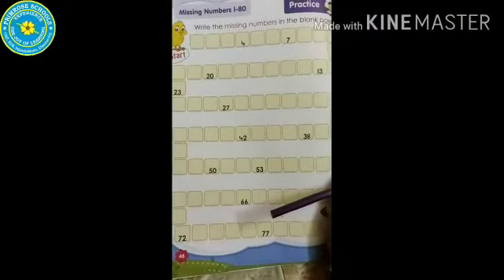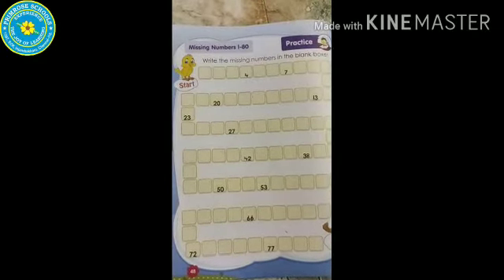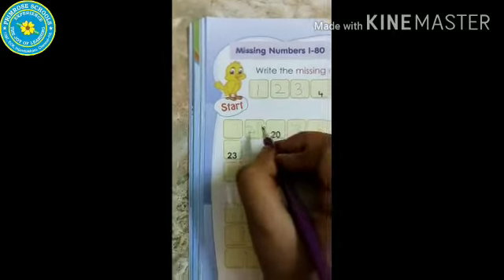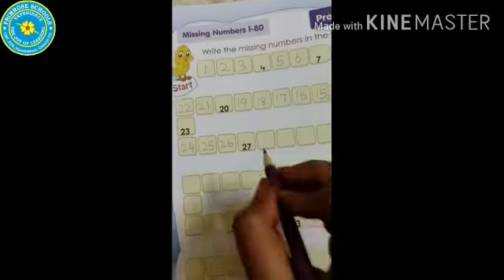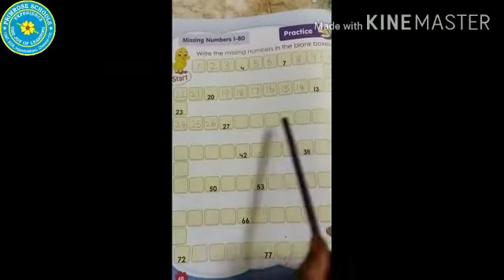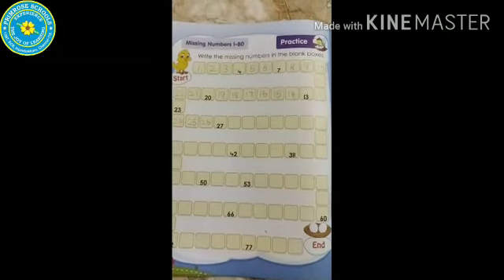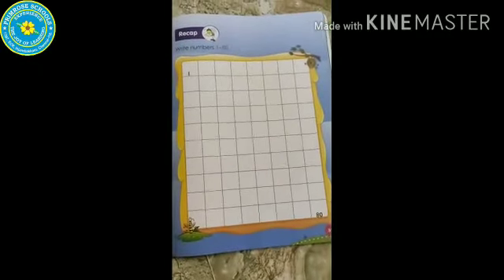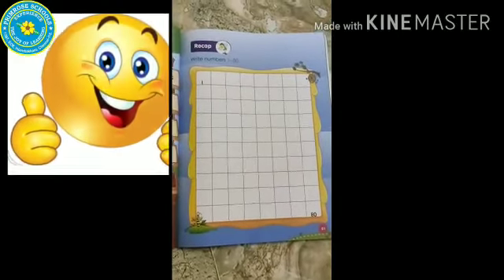UKG - Math - Missing Numbers 1 - 80 - 17. 8. 2020